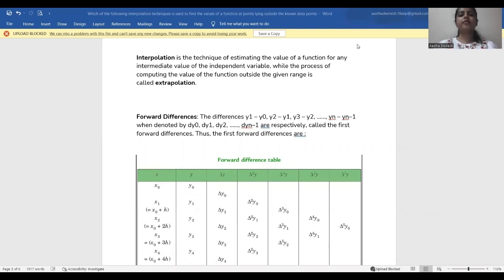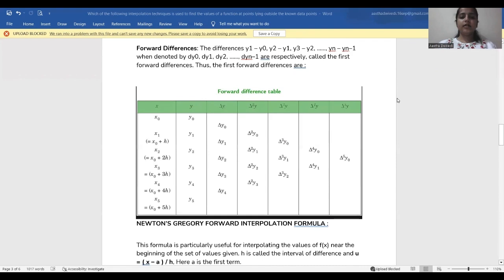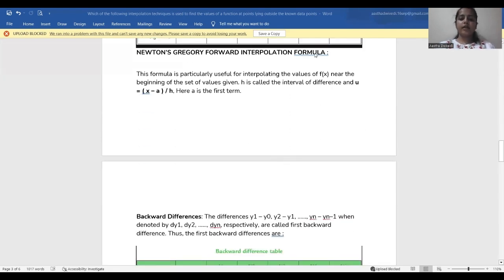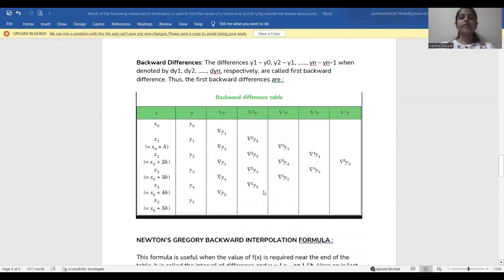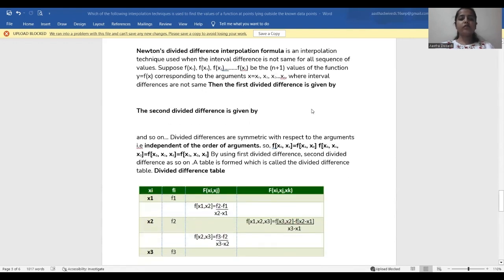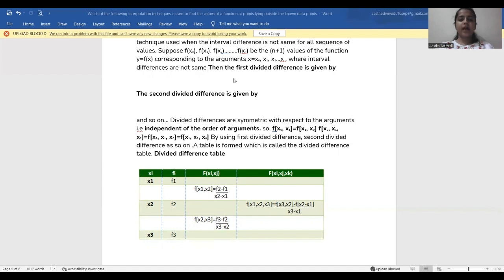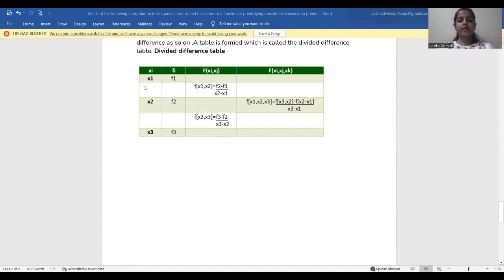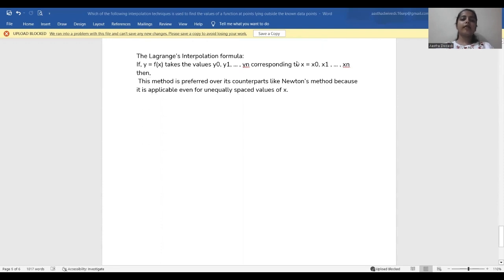MCQ test paper topic discussion part 1